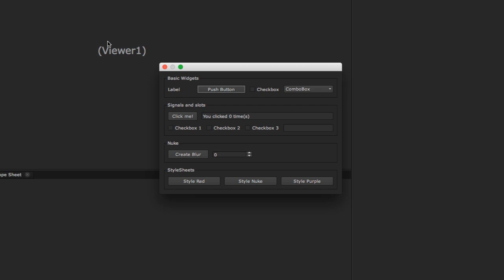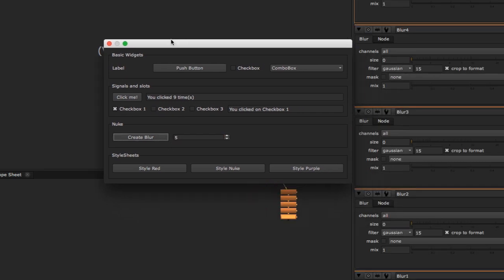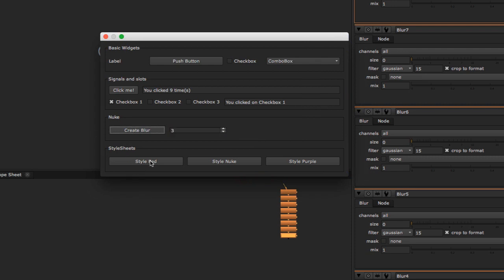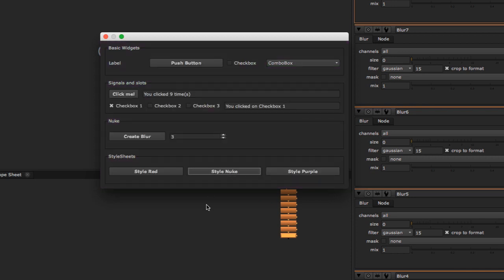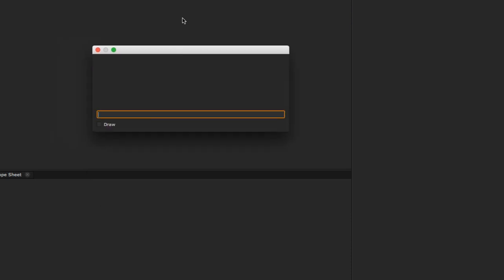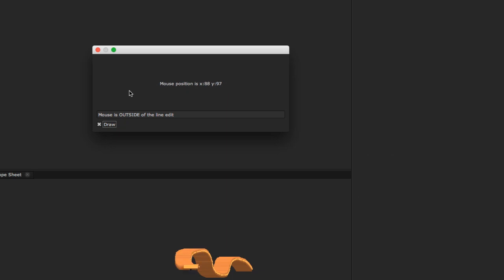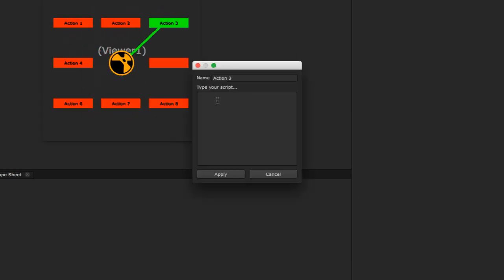PREVIEW: PySide for NUKE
Here is a quick preview of a training I did on FXPHD.

In this course, we'll see how you can push Nuke's UI to the next level with PySide and find out why it can be an important skill for artists to add to their repertoire. With PySide, you'll be able to make your panels much more dynamic and interactive.

Professor Hugo Léveillé begins the course by examining the most useful widgets of PySide with their most useful functions. Then, you’ll see how to add interactions between these widgets using PySide's signals / slots and events. We'll also go over the style sheets of PySide to give our panels a personalized look.

We'll also be incorporating our newly learned code into Nuke to create useful tools you can use on the job.

Coming from a Shake background, Hugo has now been using Nuke on various feature films, TV shows and videoclips. Still doing daily compositing, he is working as a compositing technical director in Montreal, Canada, creating and integrating pipeline tools for Nuke.